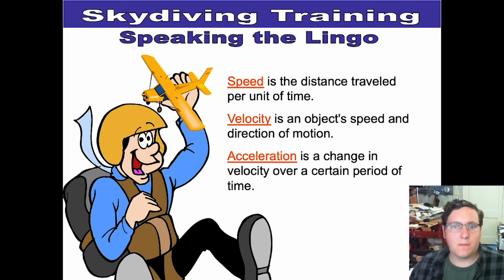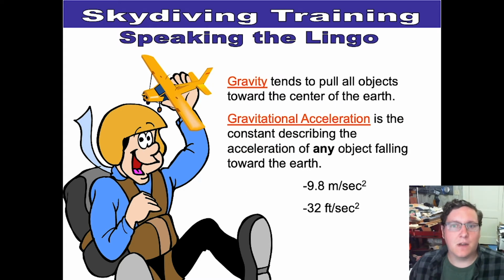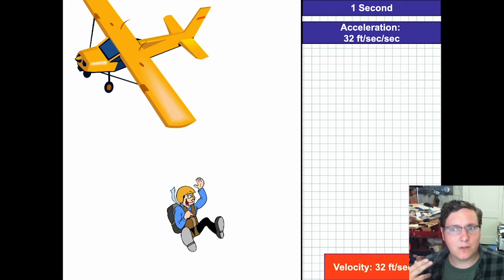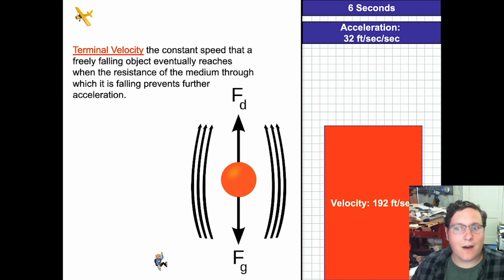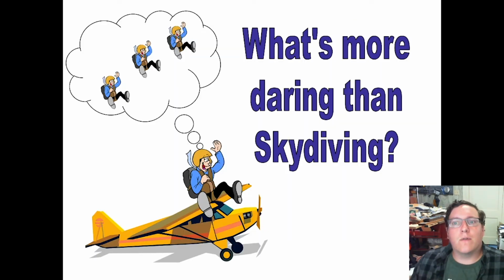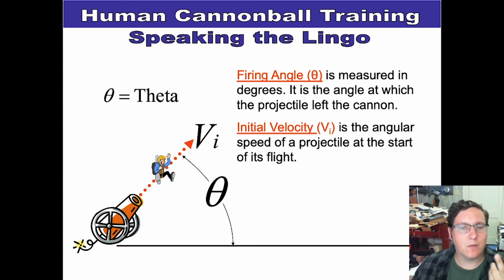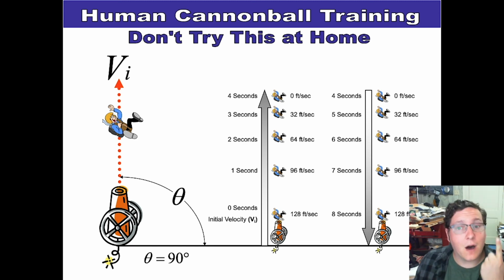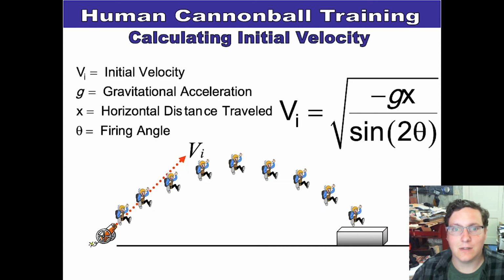Projectile Motion - Intro Lesson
Quick introduction to Projectile Motion in PLTW Unit 4.2, talking about vocabulary and a few extra concepts like Terminal Velocity